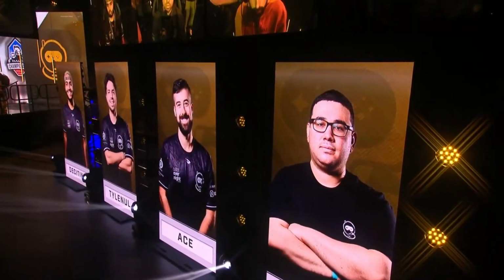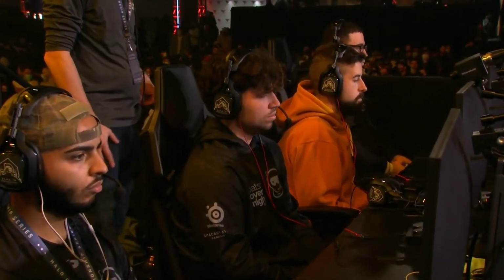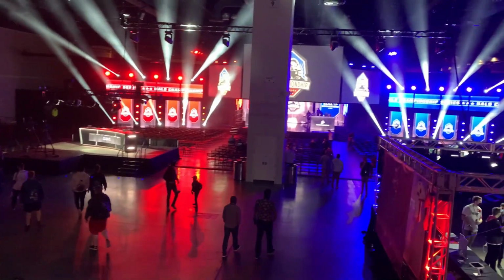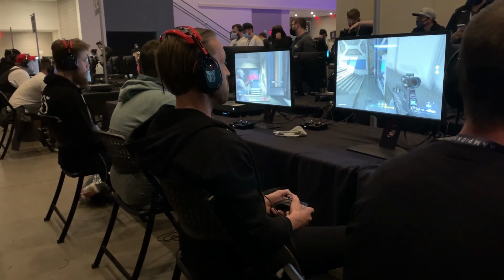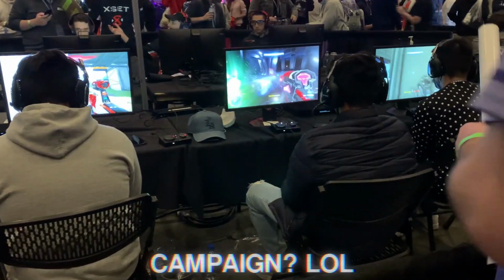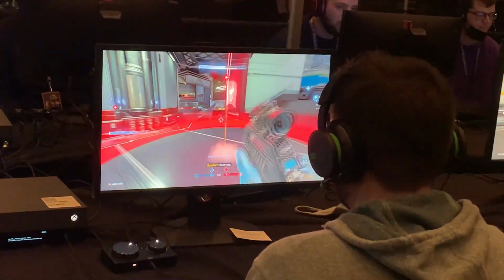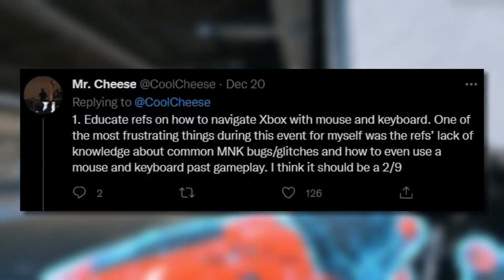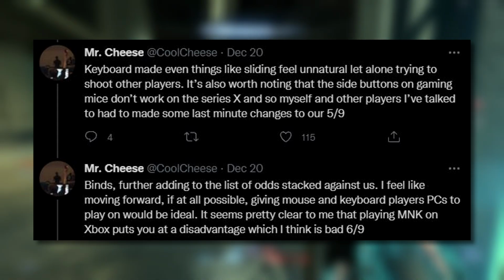Halo Infinite's First Major Tournament Was A Mess...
In this video I discuss HCS Raleigh

Try Audible free using this link or code arrrash-20

The Cube
My Mic
Master Chief Controller Holder
Master Chief Funko Pop
Arby Funko Pop